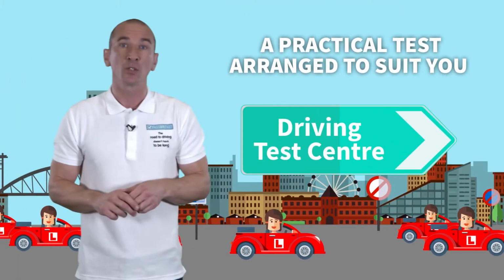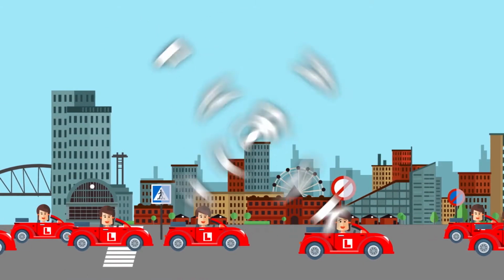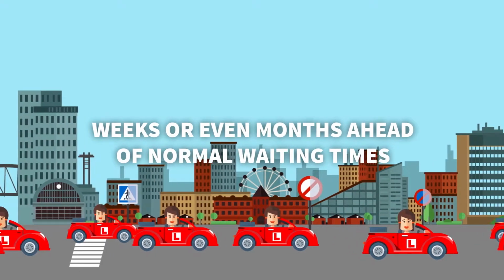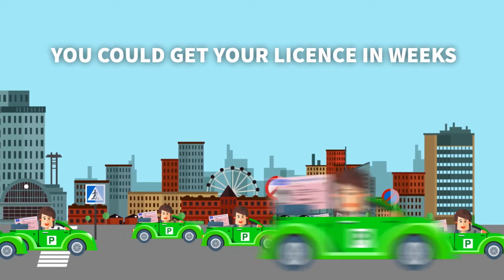PassMeFast's 48 Hour Intensive Driving Course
PassMeFast’s 48 hour driving course is the perfect choice for anyone right at the start of their driving journey. Learn to drive according to your own schedule with one of our top instructors. They’ll cover everything from driving basics and the inner workings of the car, to the skills you need to develop to pass the practical test with flying colours. Our ultimate beginner’s course will have you confident and ready to hit the road in no time!

This intensive driving course includes 47 hours of tuition with a local, experienced driving instructor—plus, a fast-tracked practical test arranged for a time that suits you. Don’t put off learning to drive any longer! The 48 hour course will provide you with everything you need to get your hands on that all-important pink licence. Steering, changing gear, manoeuvres—you’ll master them all. Contact PassMeFast today and you could be out on the road in a matter of weeks!

ABOUT PASSMEFAST

PassMeFast is a driving school that specialises in intensive yet flexible courses to suit every kind of learner. We cover counties across the UK, providing top notch instructors and a personalised driving experience. You’ll also be paired with your very own booking agent, who will guide you through the process from start to finish.

Our focus is on ensuring that all learners enjoy the best possible service and pass their test without wasting any time. Trust us—the road to driving doesn’t have to be long!

Take a look at our channel to find out about the variety of courses we have available.

Find out more about our intensive yet flexible driving courses on our